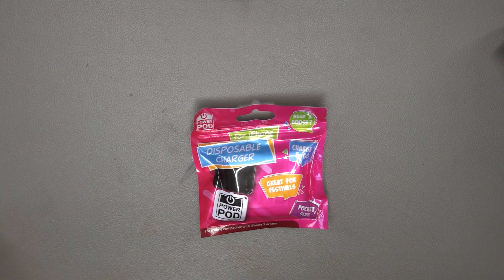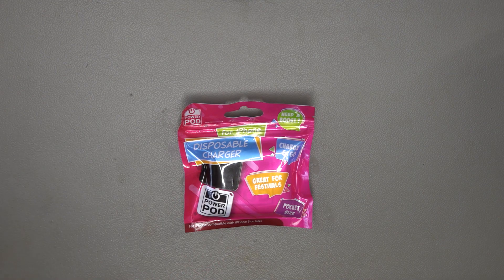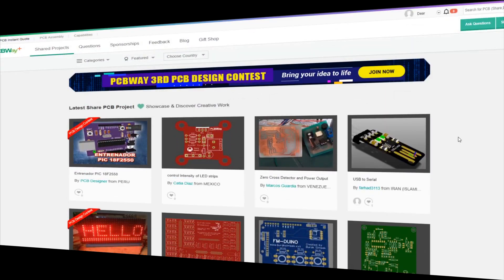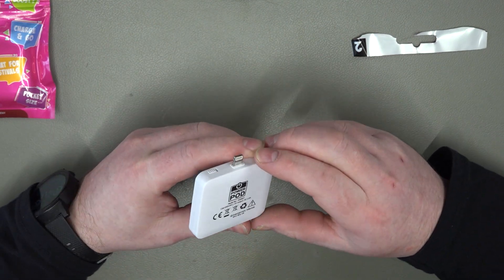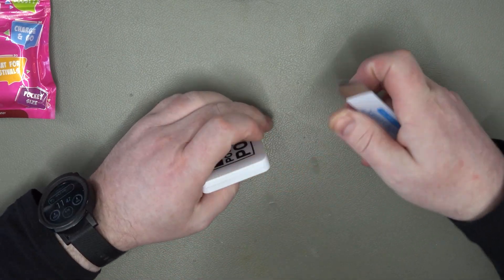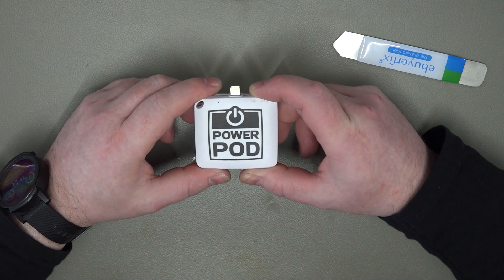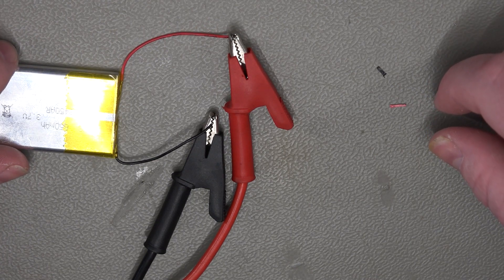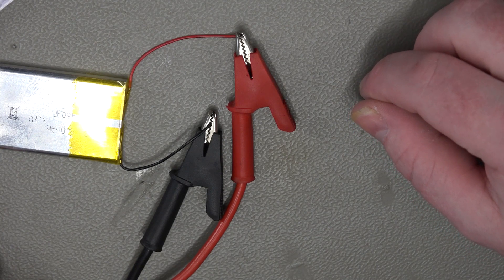What's inside: Poundland Power Pod Disposable iPhone Charger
We take a look at a Power Pod disposable iPhone charger from Poundland